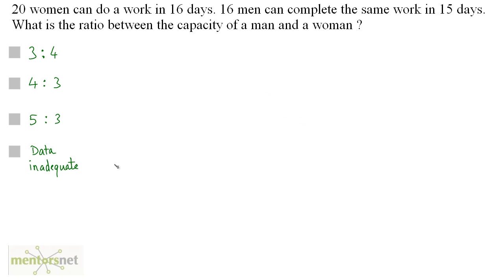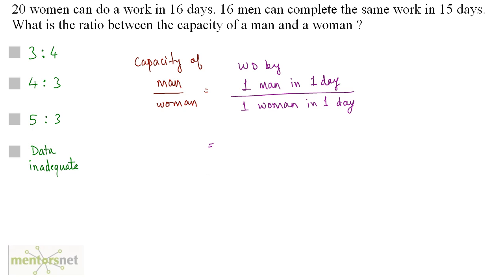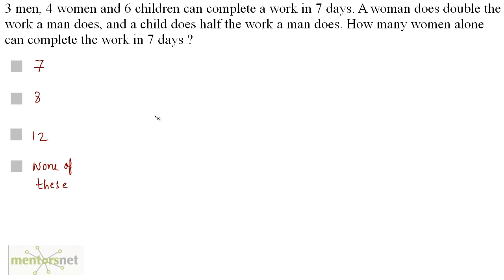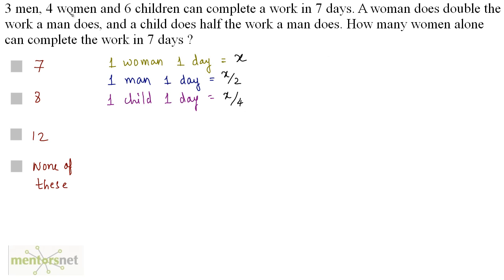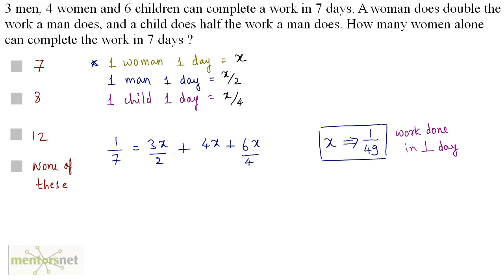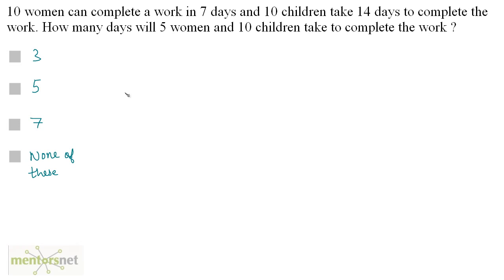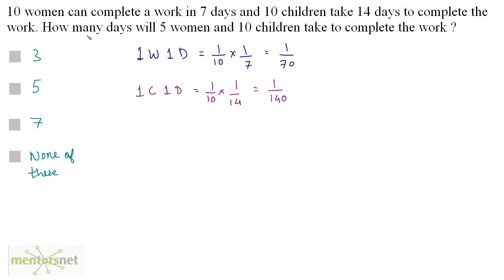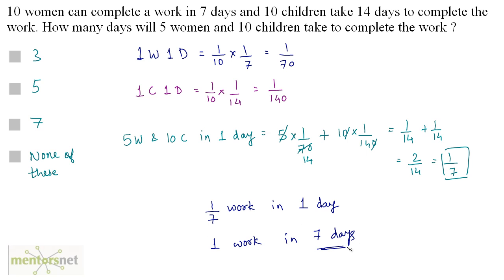QT 132 Time and Work Question Set 6